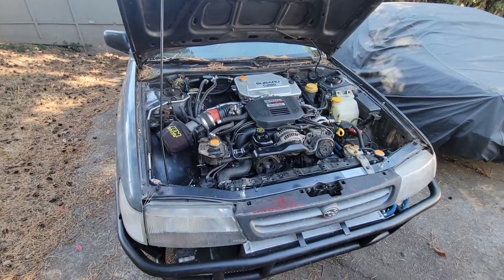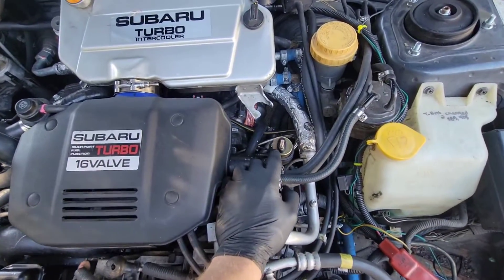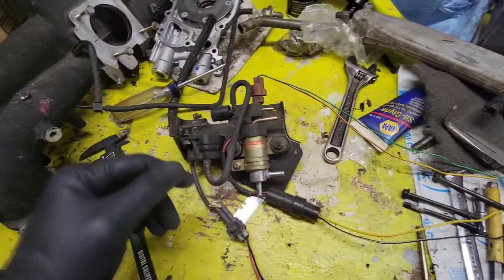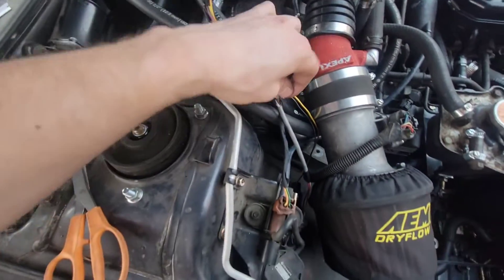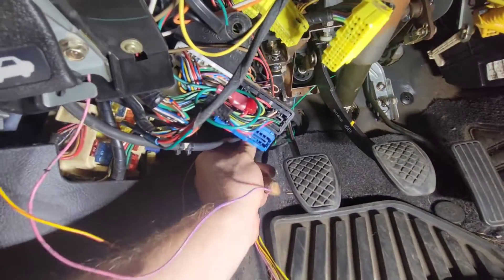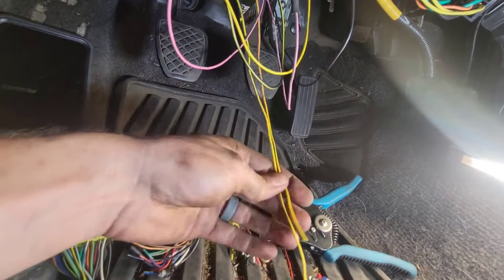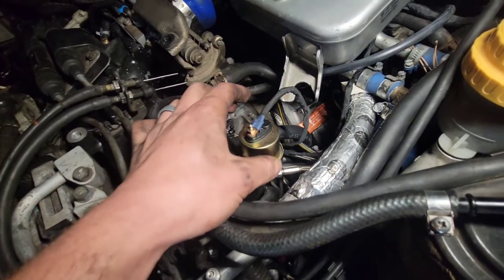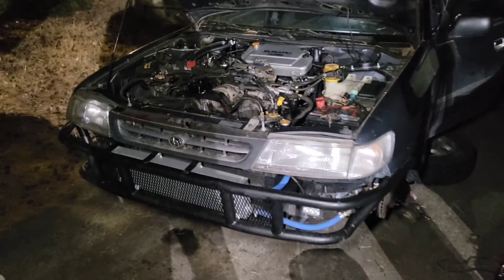How to Turbo a Non-turbo Legacy - EJ22T Conversion Pt.2 Wiring and First Start!!!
In this episode we're finishing all the wiring to get out 93 legacy L running on a ej22t ecu and all the electronics.

Here is a link to the wiring diagram we used.